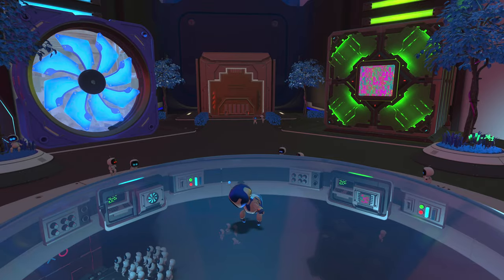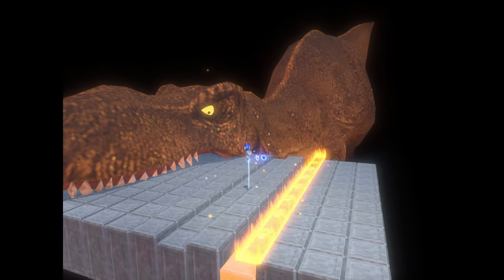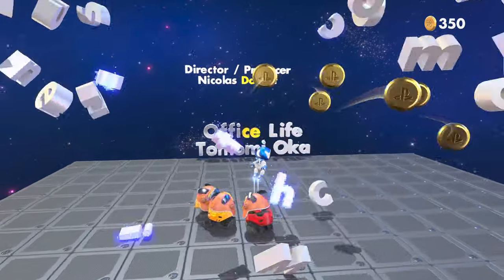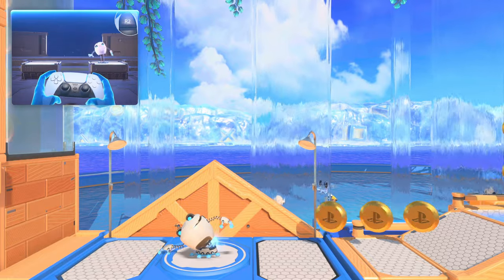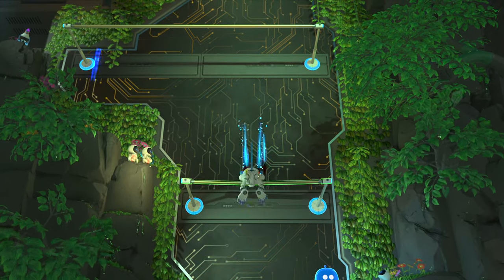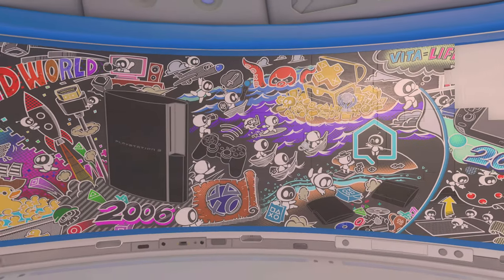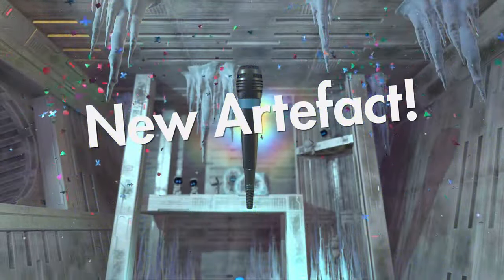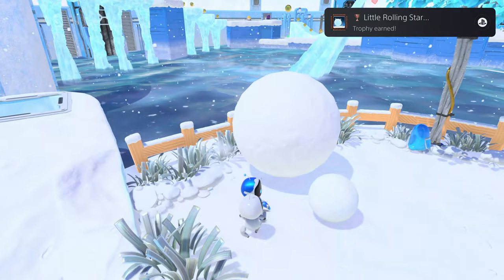Astro's Playroom PS5 Let's Play END Chapter 5 “Jurassic Platinum" 4K 60fps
Chapter 5 “Jurassic Platinum" and the end of our let's play of Astro's Playroom in 4K 60 fps.